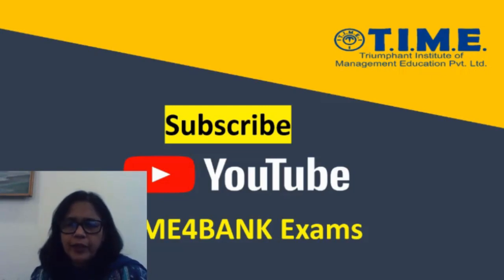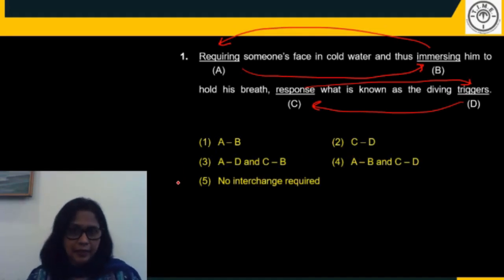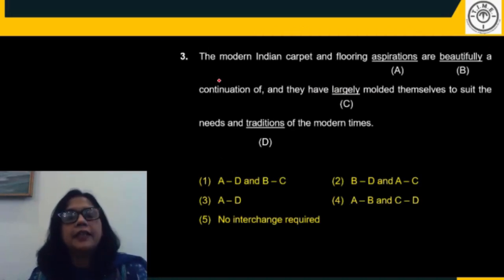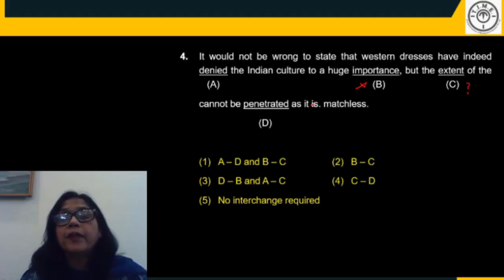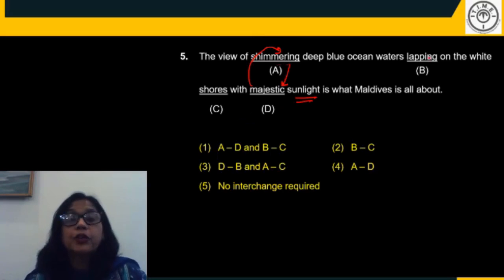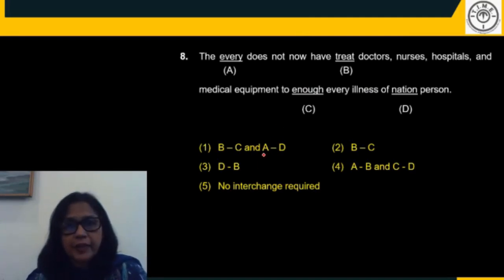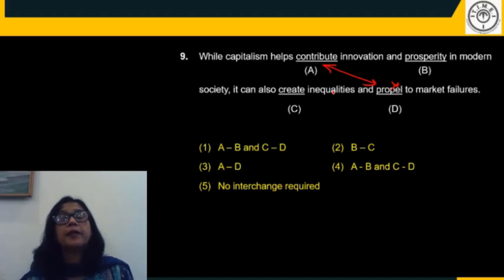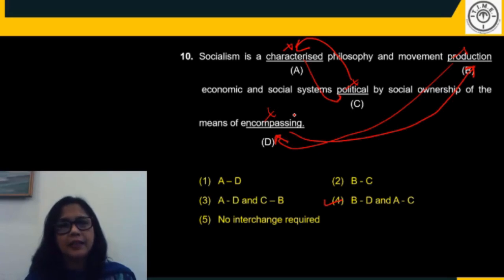Word Interchange l PO and Clerk Prelim Exams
In this video, we will discuss an English topic Word Interchange helpful for PO and Clerk Prelim Exams